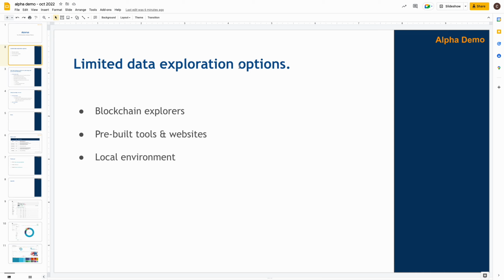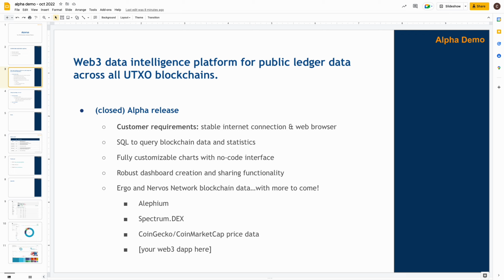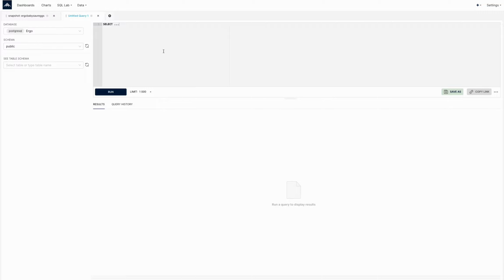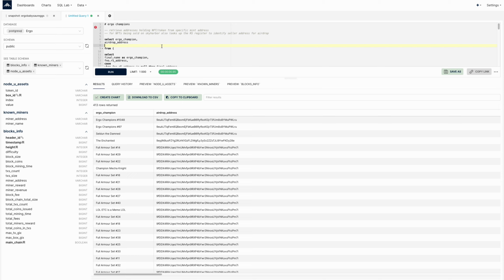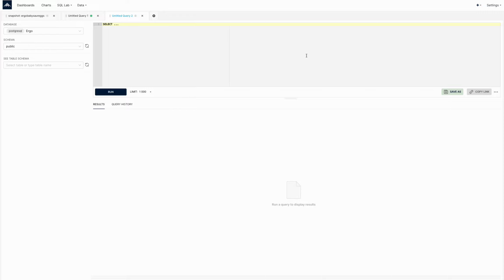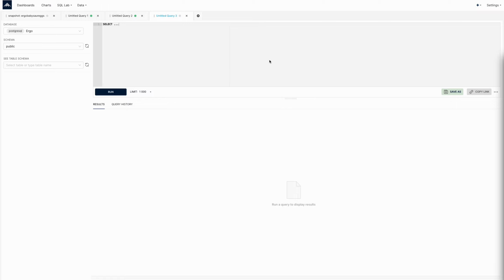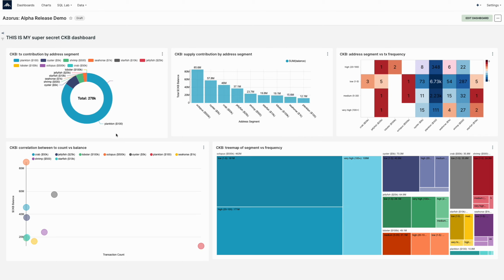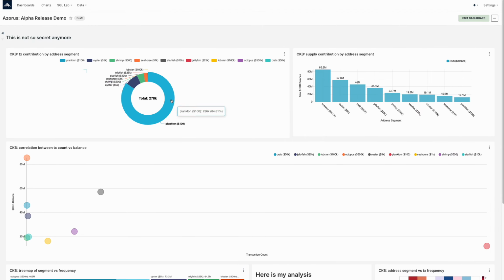[Azorus] Alpha release product demo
Demo of our (closed) Alpha release version. This puts us one step closer to becoming the UTXO blockchain intelligence platform for the blockchain & web3 space!